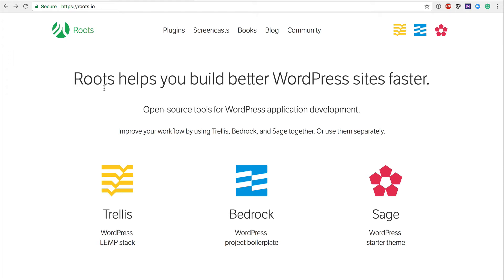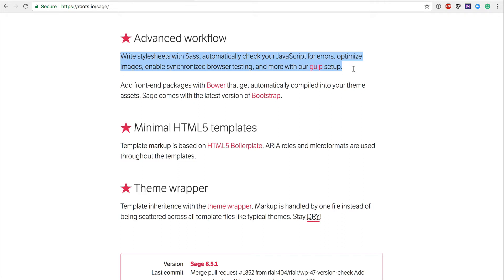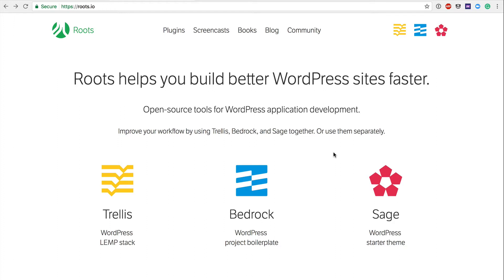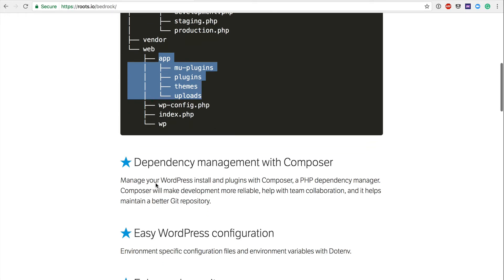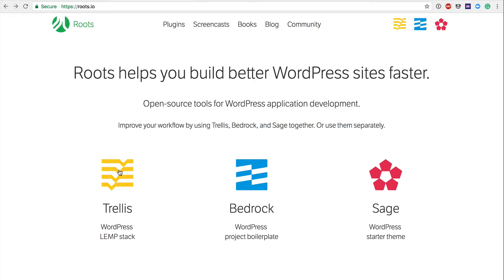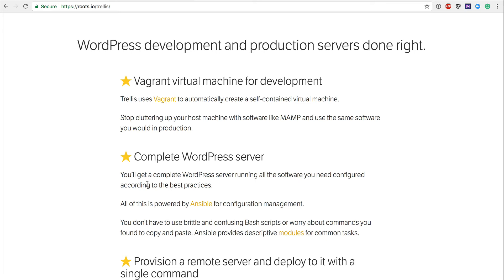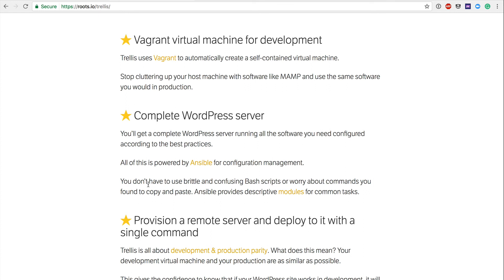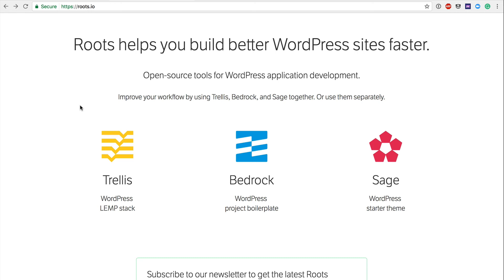Stop all the Cowboy Coding: WordPress Workflow with Roots | Newbird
In this video, I introduce you to the Roots platform. With Sage, Bedrock, and Trellis you will be able to combat the incredible wrongdoings of Cowboy Coding with WordPress once and for all.

Sign up for DigitalOcean using our link and receive $200 in credit